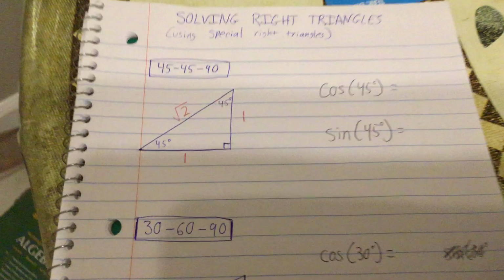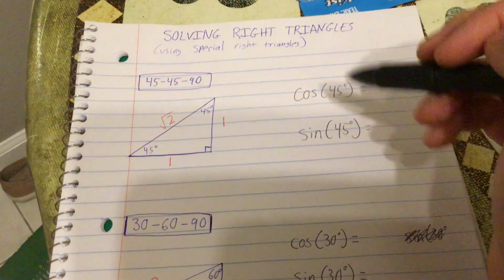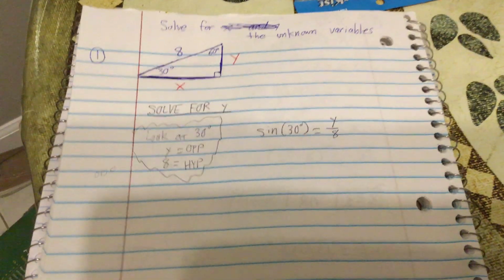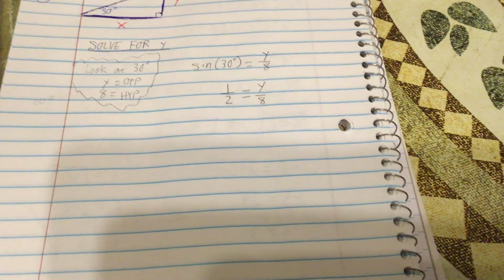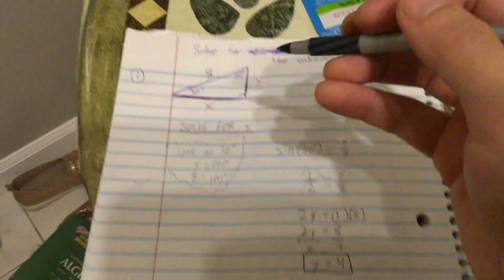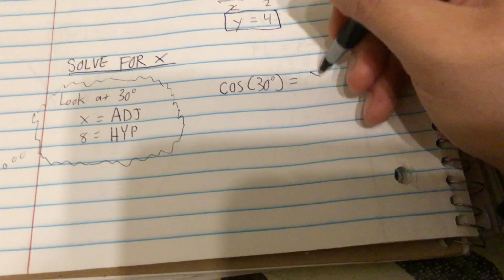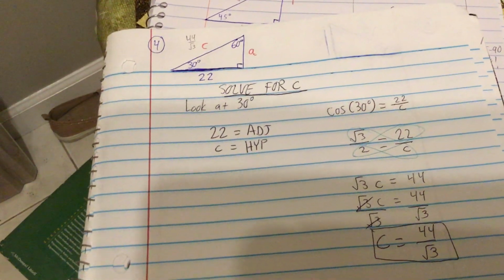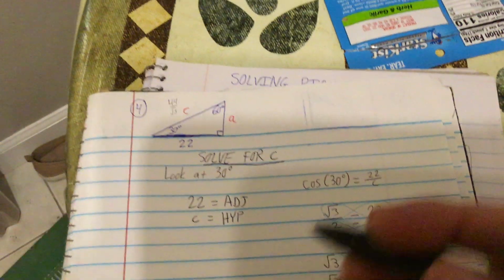GEOMETRY: Tues 3/31/2020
Solving 30-60-90 Triangles (with the radical formulas. NO DECIMALS)